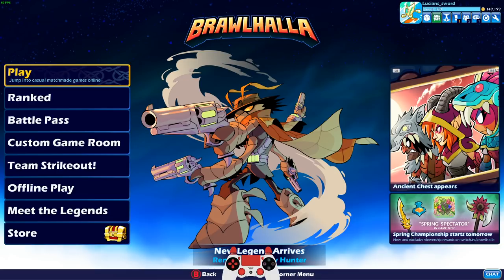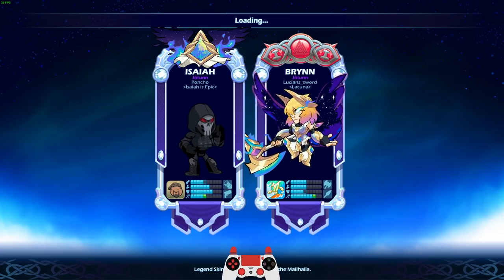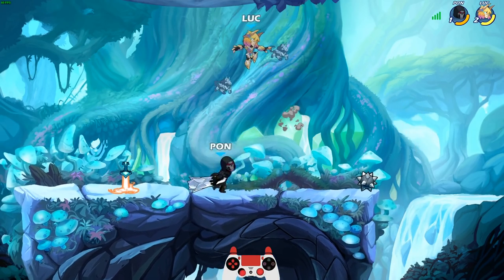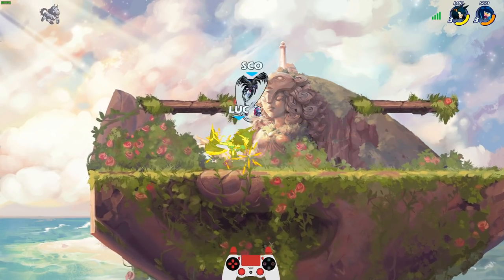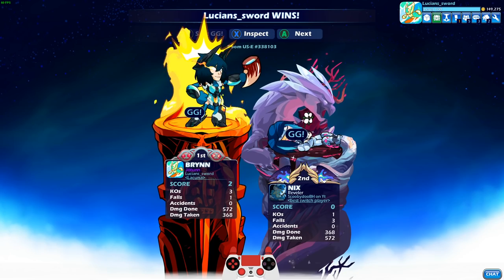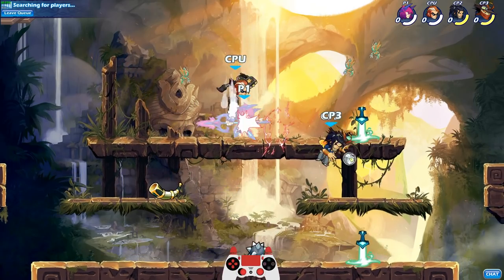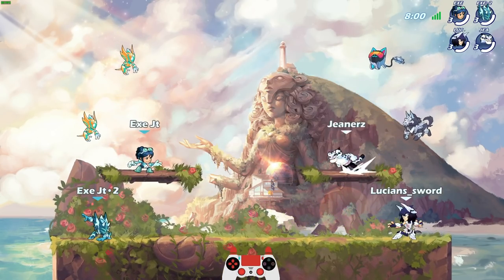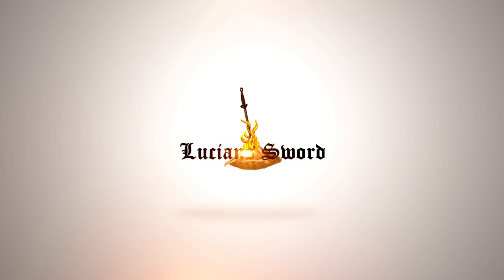First Games with AURORA BRYNN!! • Final Battle Pass 3 Skin • Brawlhalla Gameplay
Aurora Brynn rises as her mightiest Valkyrie form with her cosmic steed, Midnight, to battle at the World’s End Arena.

FAQ:
- Microphone: Blue Yeti
- Headphones: Razer Kraken Tournament Edition
- Keyboard: Razer BlackWidow Chroma
- Mouse: Razer Mamba Hyperflux
- Webcam: Razer Kiyo